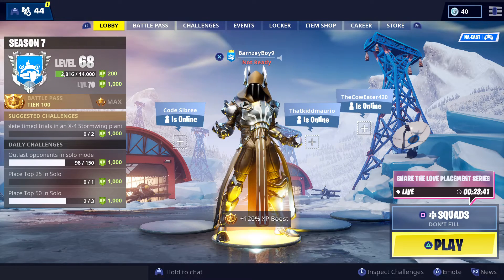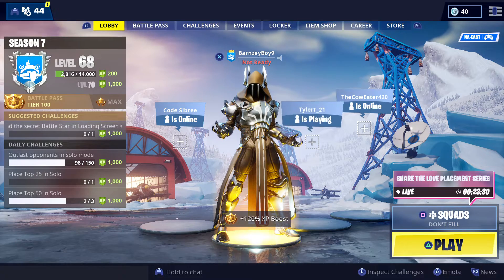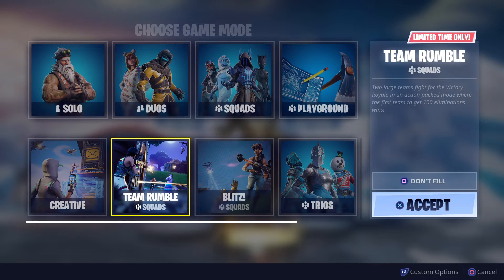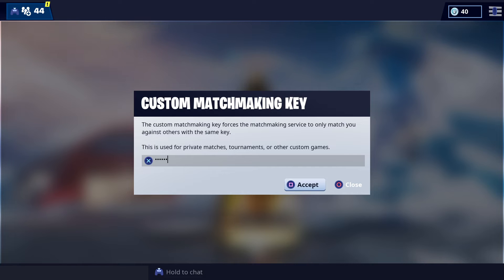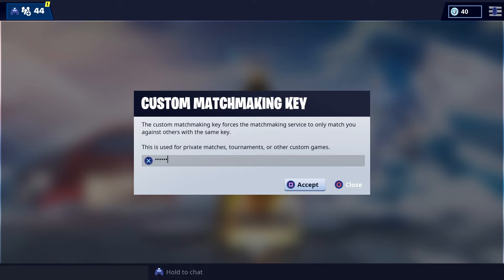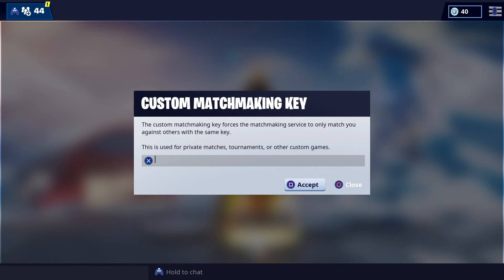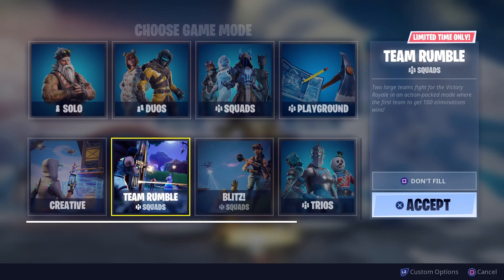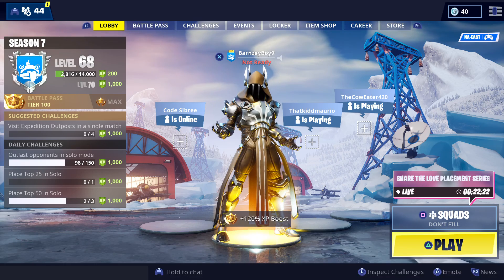How to Join Custom Matchmaking! - Fortnite Season 7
How to join custom matchmaking in Fortnite Season 7! Custom Matchmaking is a new feature in Fortnite that allows players to host private matches, tournaments, or other events in game and without forcing everyone to queue at the same time in public matches. This is an amazing new feature in Fortnite and will allow players to practice in the actual map rather than creative or playground.

custom matchmaking fortnite
fortnite custom matchmaking
how to join custom matchmaking in fortnite
how to join custom match fortnite
fortnite custom games
custom matchmaking
fortnite custom
fortnite matchmaking
fortnite season 7
join custom game fortnite
matchmaking key fortnite
fortnite custom matchmaking key
fortnite custom game
matchmaking custom fortnite
fortnite matchmaking custom
barnzeythegamer